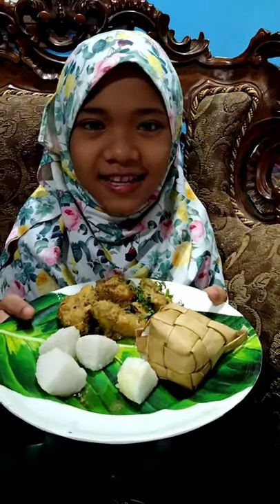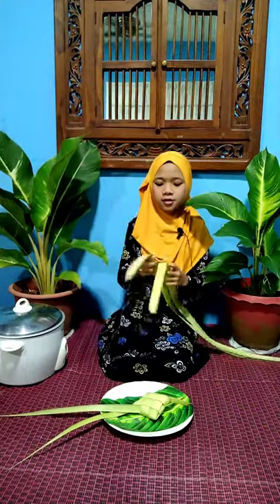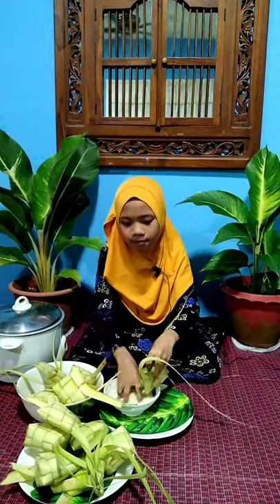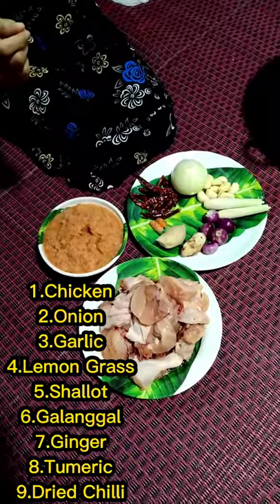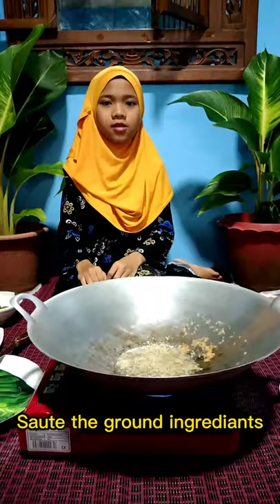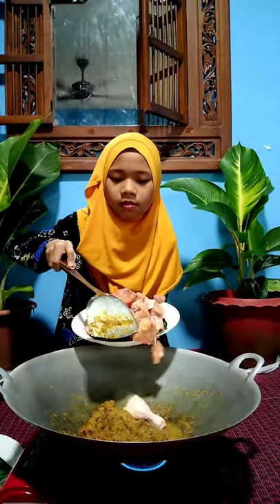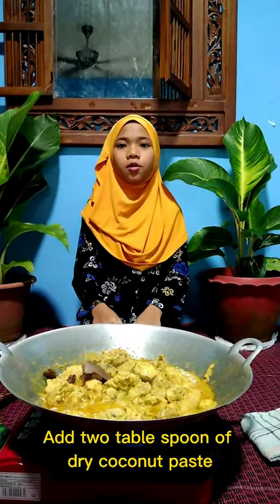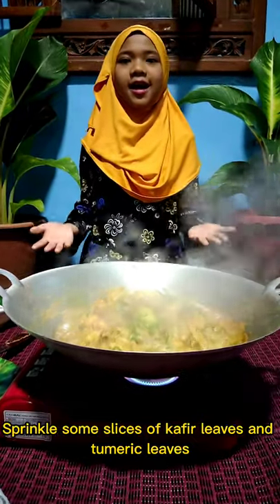ENGLISH IN CAMP 2021 MASRTERCHEF JUNIOR PREPARING TRADITIONAL CUISINE TAWAU DISTRICT LEVEL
This is Ain from Sk Bahagia Tawau, preparing the traditional cuisine the legendary Ketupat and Chicken Rendang. Enjoy.